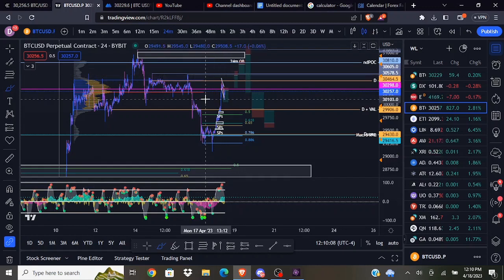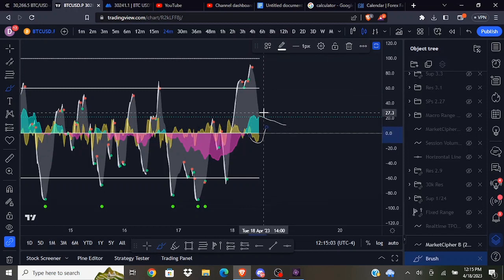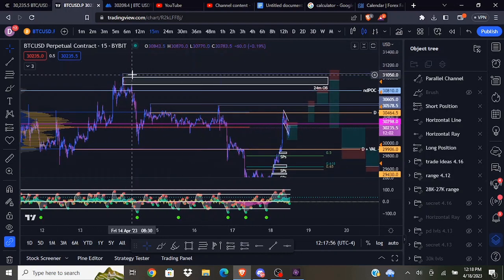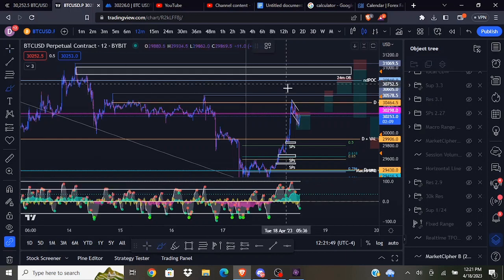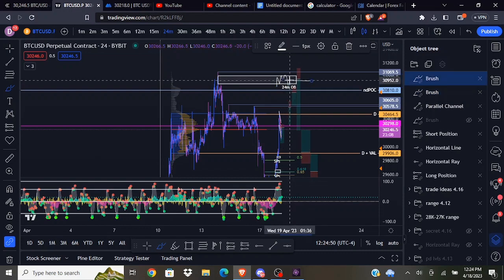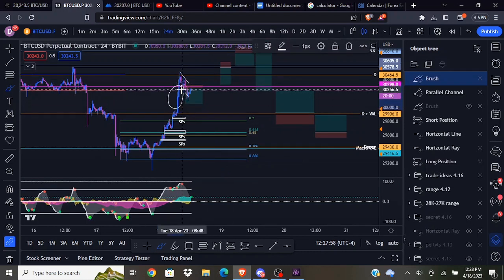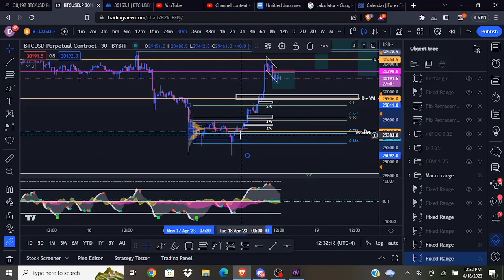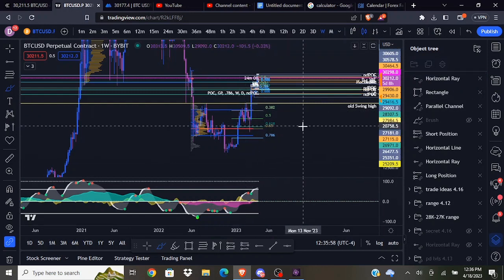Bitcoin Pumped Last Night. Is This Just A Lower High? (Key Levels & Updated Plans)